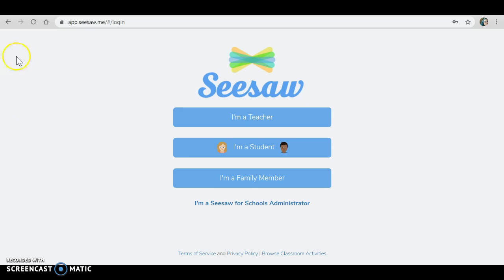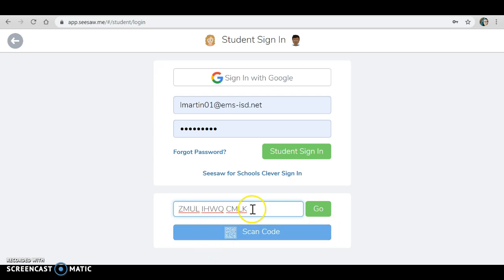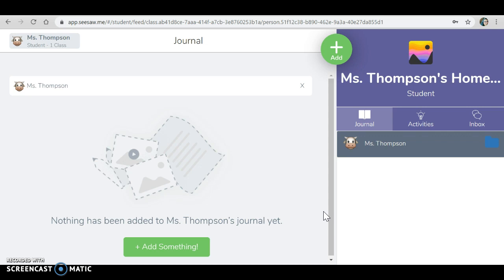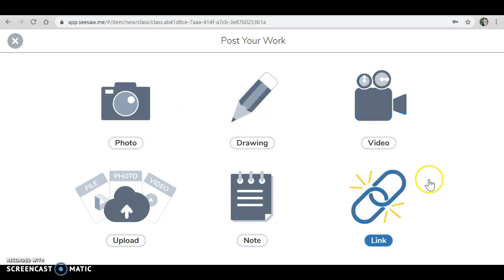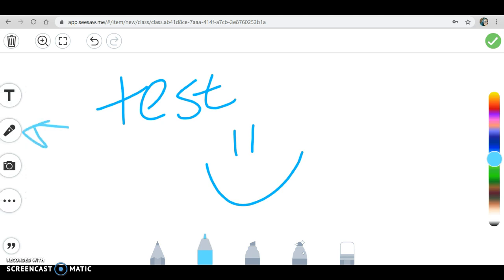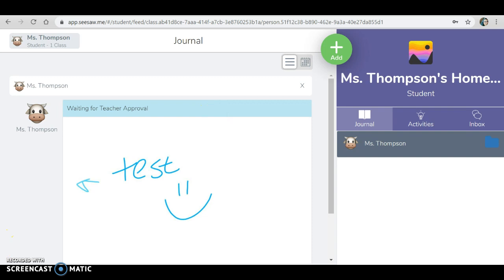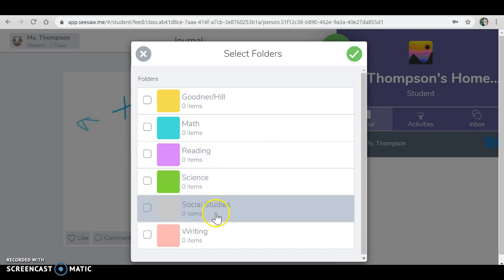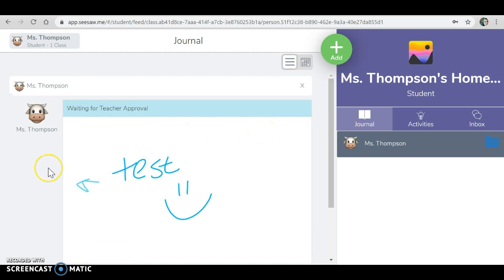Logging in and Submitting Work on Seesaw